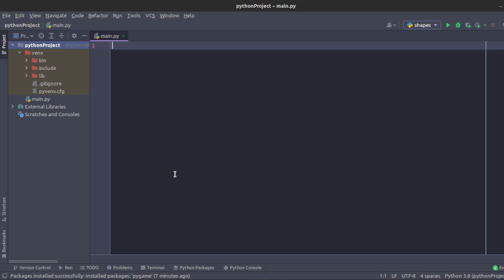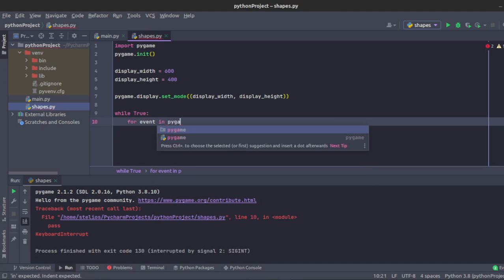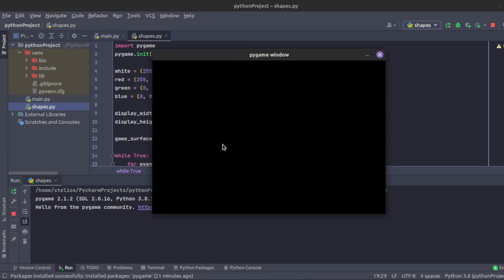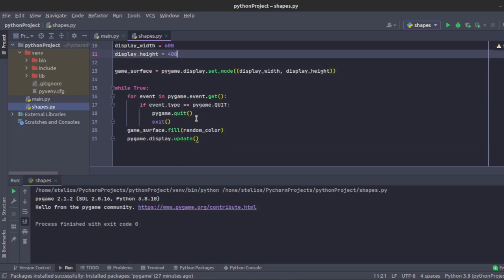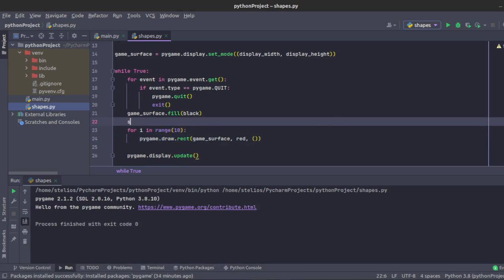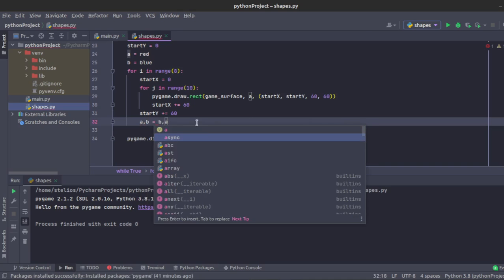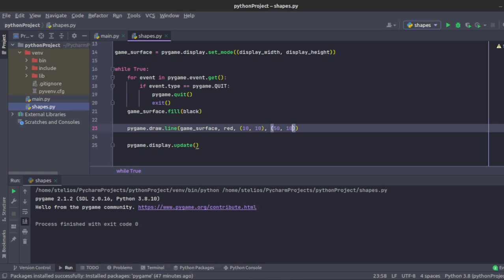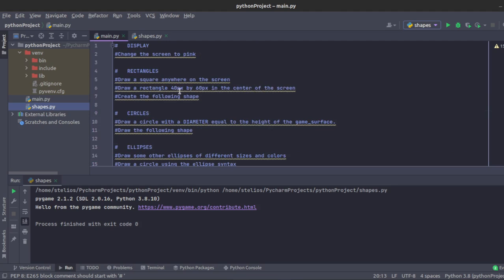Pygame Basics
In this course you will learn about Pygame, what is is, what it does, and how it can be used to create 2d games.

What is Pygame?

Pygame is a set of Python modules that allow us to create games. Pygame can be used across various platforms like Windows, Linux, Unix, Mac, etc.